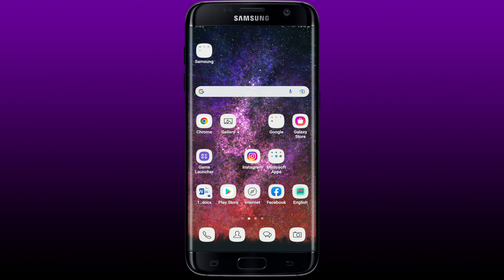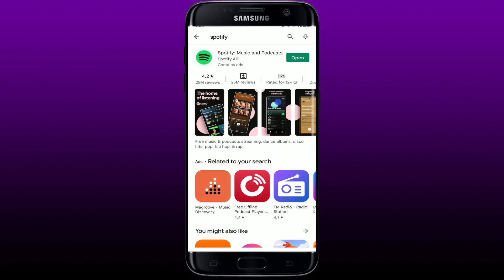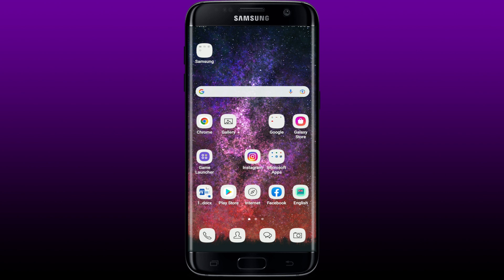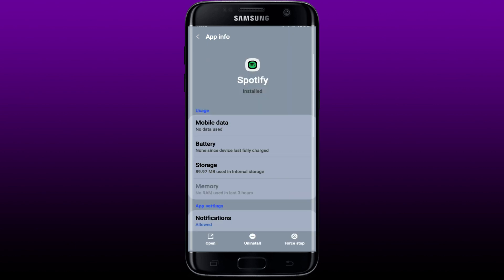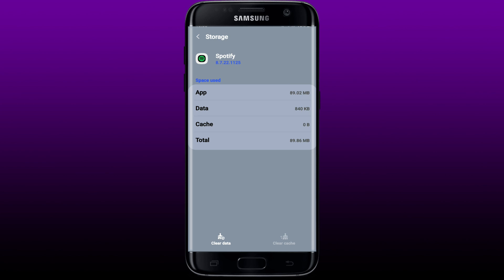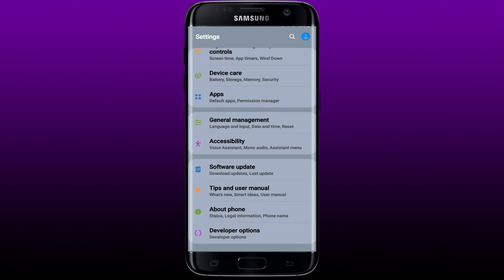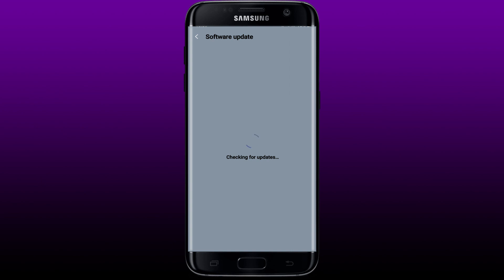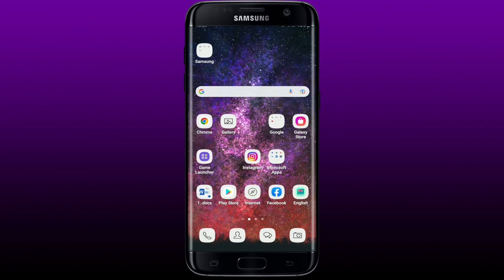How to Fix Spotify Crashing Issue 2022?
If your Spotify app keeps crashing and don't know how to fix the problem, watch the video till the end to learn the different ways to fix Spotify app if it keeps crashing.

Fix Spotify Crashing Issue on Android Mobile.